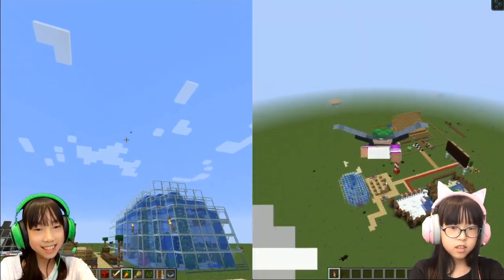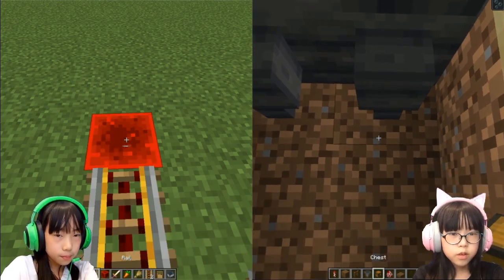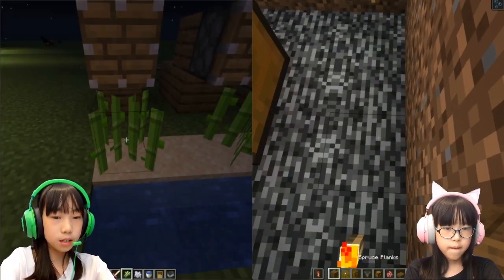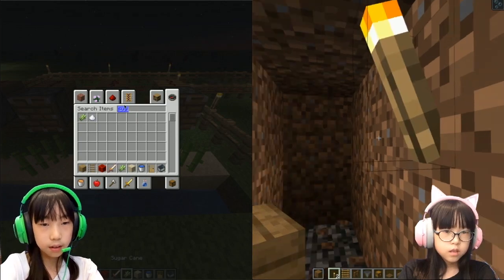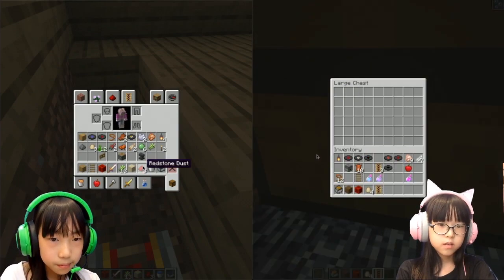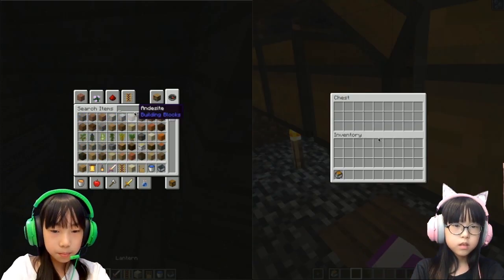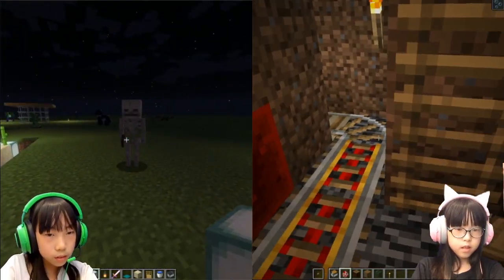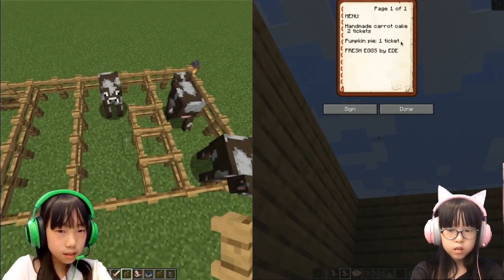MINECRAFT SPLIT SCREEN ZOO EP6 | SECRET TUNNEL SHIPMENTS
WE'LL SHOW YOU HOW TO QUICK BUILD MINECRAFT CHICKEN FARM IN OUR ZOO 👚👚-SPLIT screen
We secretly transfer eggs to CAKE SHOP underground!
This is the FULL version 45 minutes 720 HD.

I will be continuing BudsBuild MODS episodes if this video reaches 50k views.

👚 Chicken farm in this vid